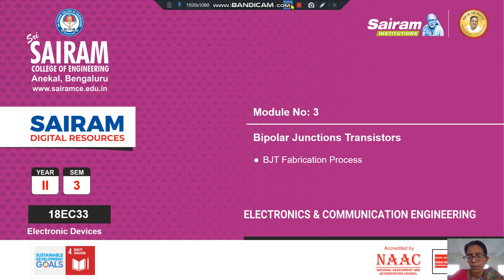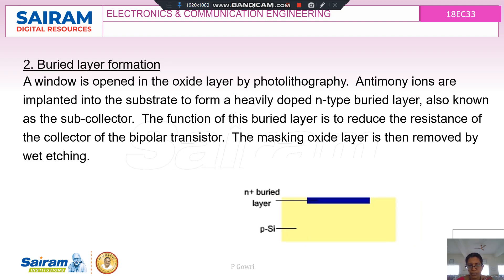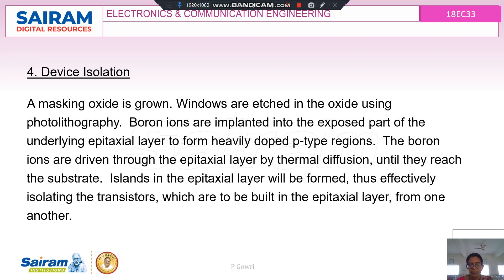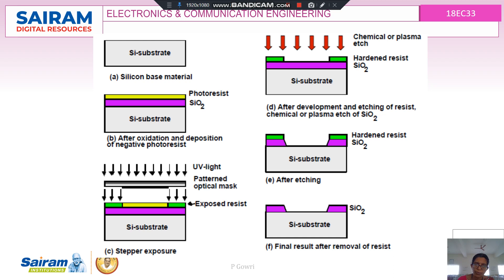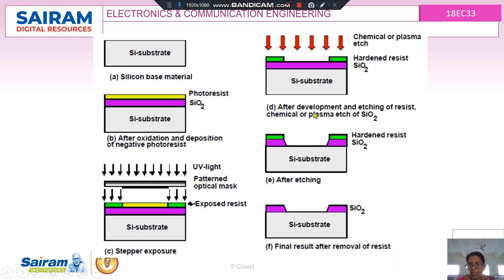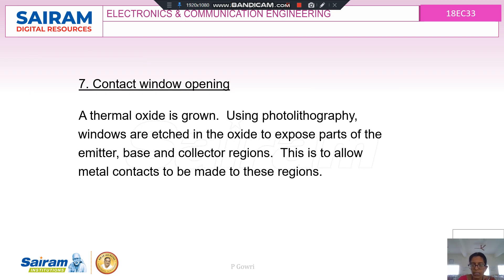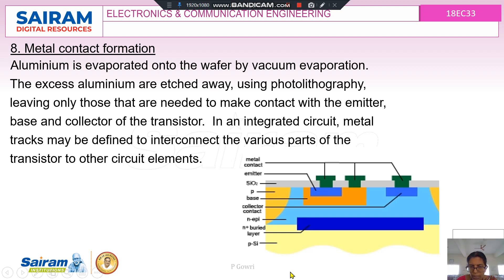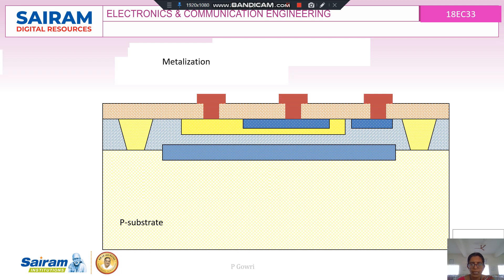Lecture Video _18EC33_Module 3_BJT Fabrication Process_P Gowri